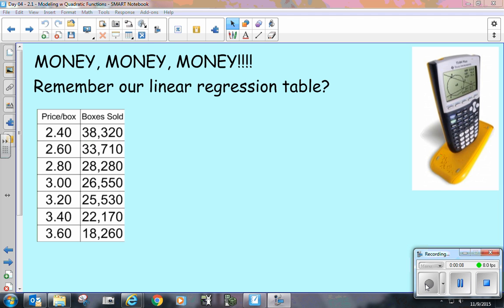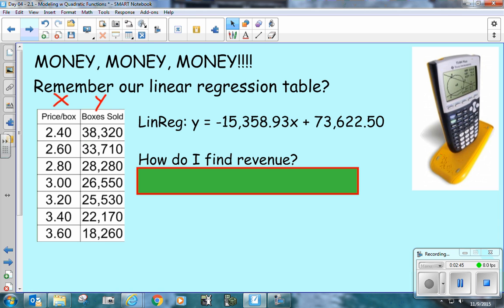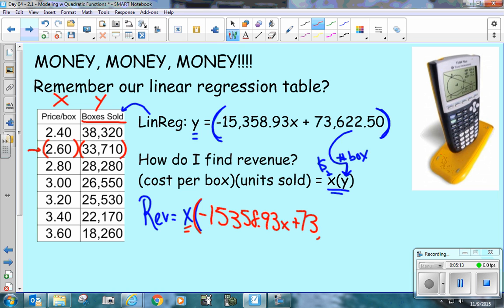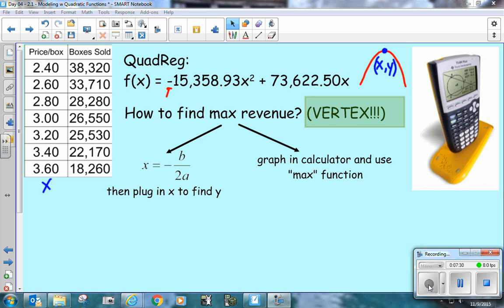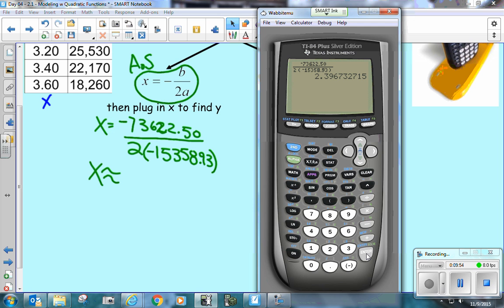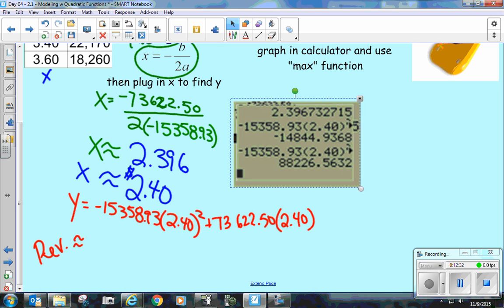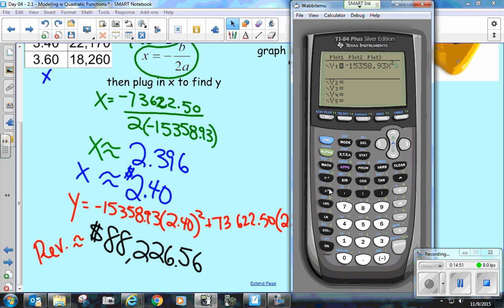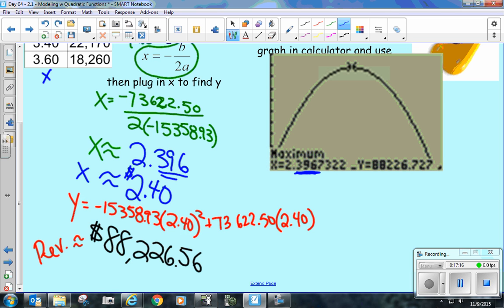Visca PreCalculus Unit 2 Day 4 part 2